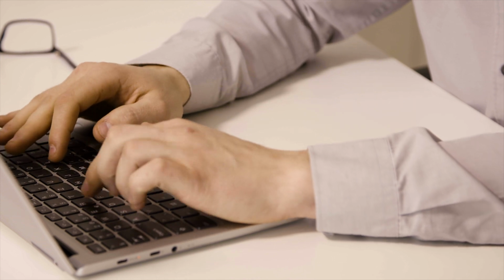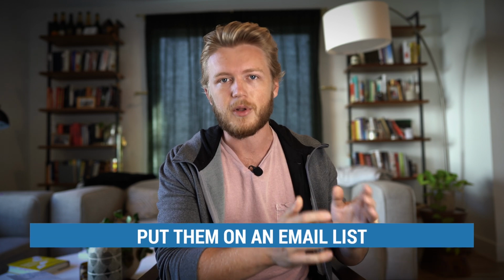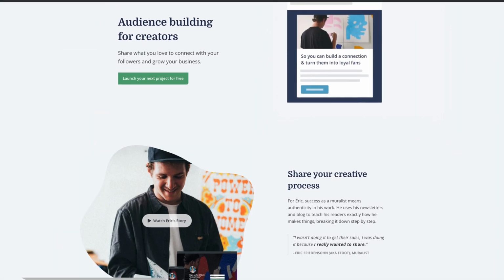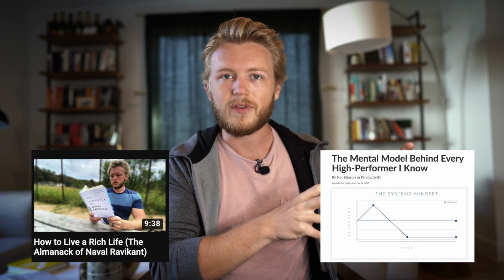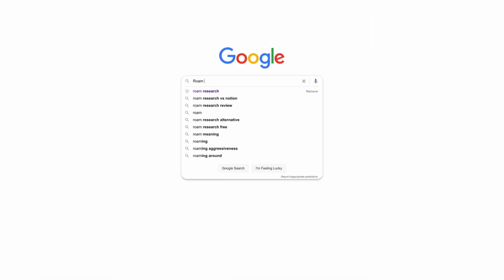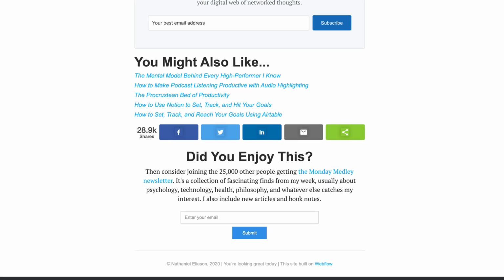How I Built an Audience for a 5-Figure Launch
📖 Read the article on How to Start a Blog that Changes Your Life

My name is Nat Eliason, I'm a writer and marketer living in Austin Texas. I run the marketing agency Growth Machine and teach people how to use Roam Research

TIMESTAMPS
00:00 Intro
00:35 Start an email list
01:54 ConvertKit
02:28 Super Freebie
03:49 Involve Others
04:31 Win-win deals
05:33 Promote the super freebie
06:22 Subscribe spiel
06:30 Use SEO to passively grow list
07:51 Encourage referrals